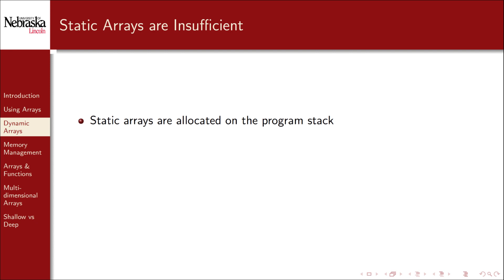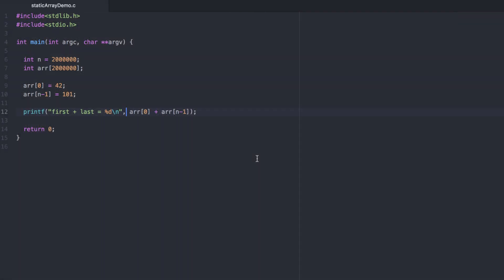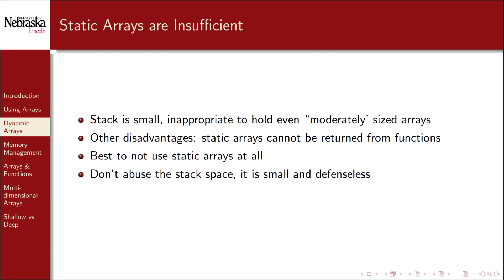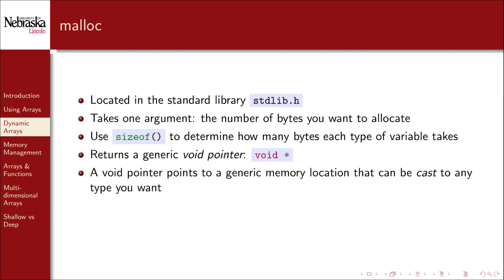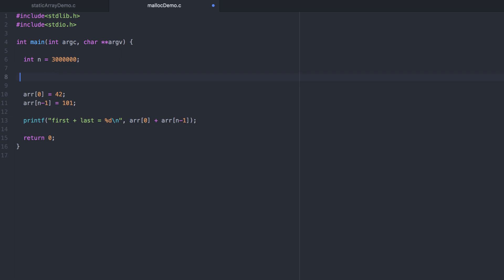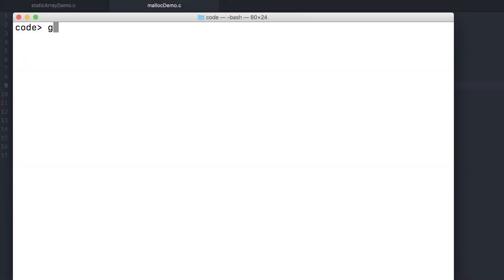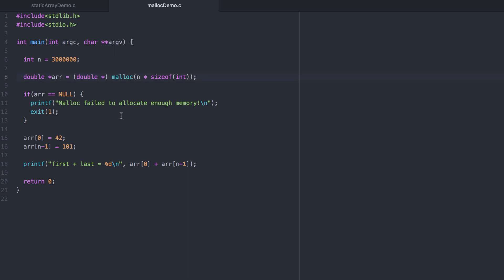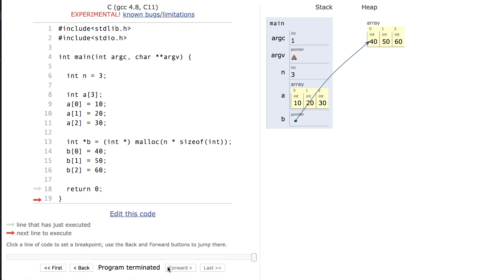7.3 - Arrays - Dynamic Arrays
We switch our focus to dynamically allocated arrays and how to work with them.

0:00 Dynamic Arrays
0:16 Limits of static arrays
2:21 Dynamic arrays
2:42 malloc()
3:49 Demonstration
6:03 Visualization